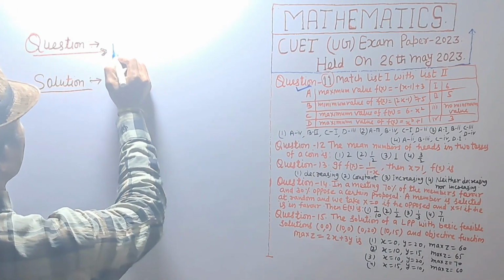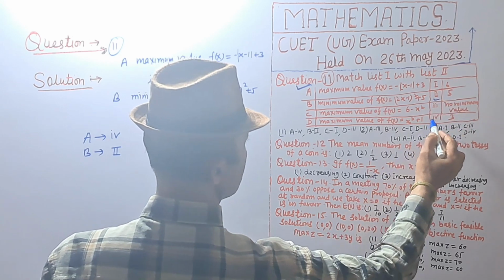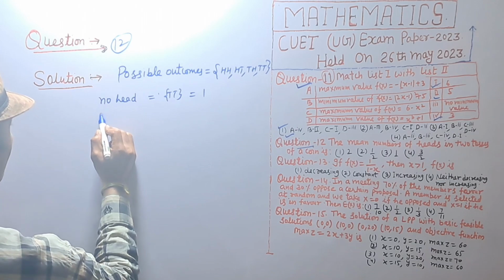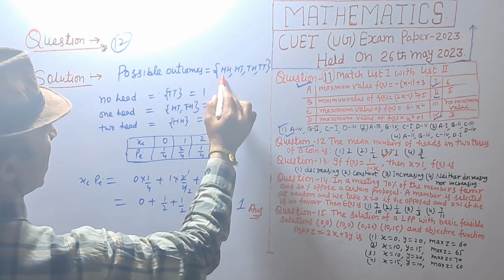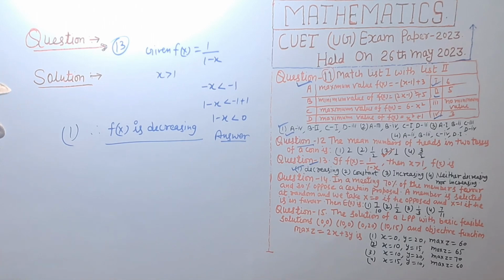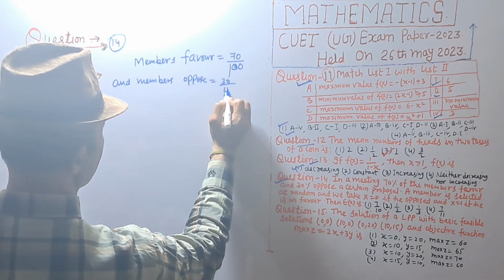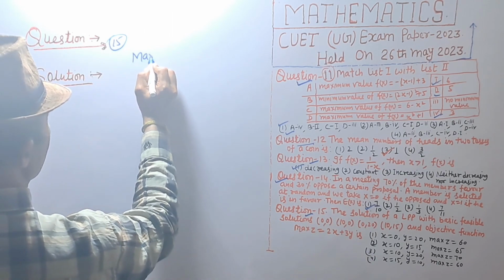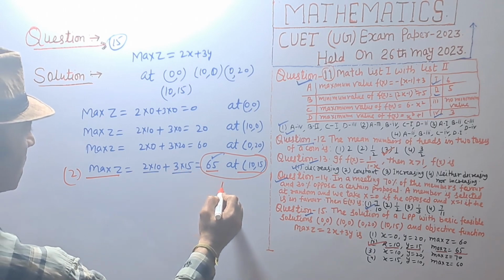|| MATHEMATICS || || CUET (UG) || ||Exam Paper-2023||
||MATHEMATICS || || CUET (UG) Exam Paper -2023|| Solution to Question-(11 to 15)# howtoincreaseSubscribers# howtoincreaseviewers subscribersKaisebadhaye #@kamalThakurMaths how to grow on YouTube channel 2024 how to increase subscribers how to increase viewers on YouTube channel ⭕THANKS FOR WATCHING THIS VEDIO⭕ @kamalThakurMaths